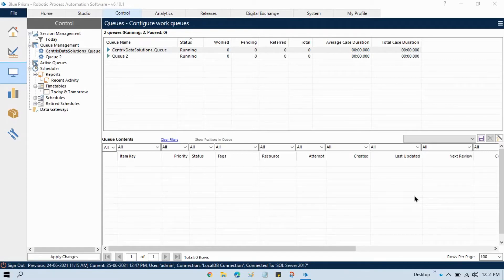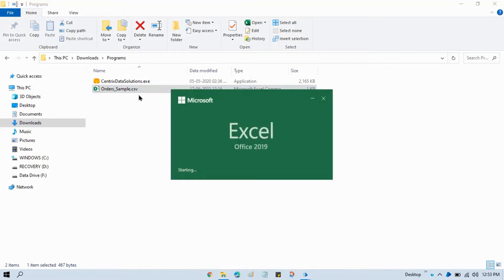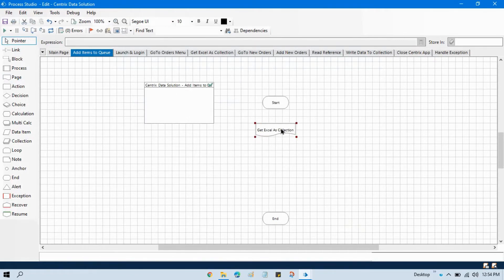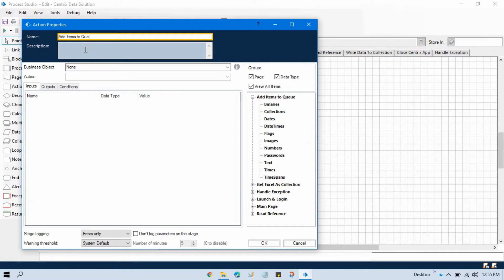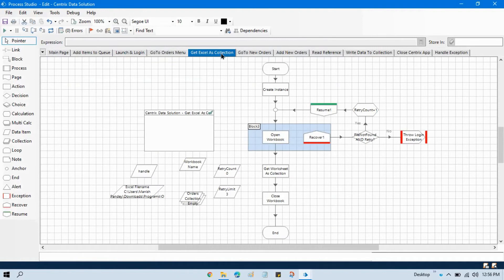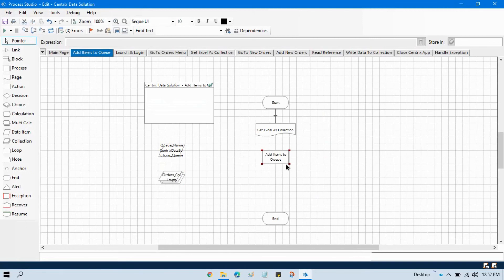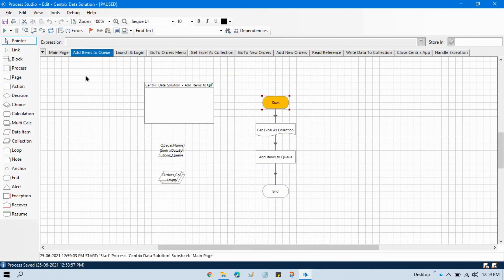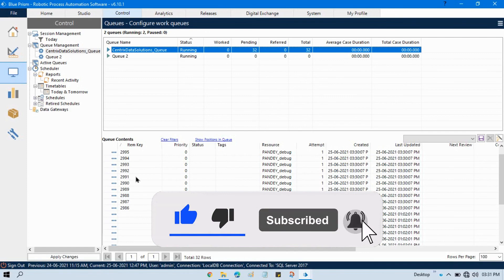Add Items to Queue Blue Prism || Work Queues VBO Blue Prism RPA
👉Video Agenda - Add Items to Queue Blue Prism